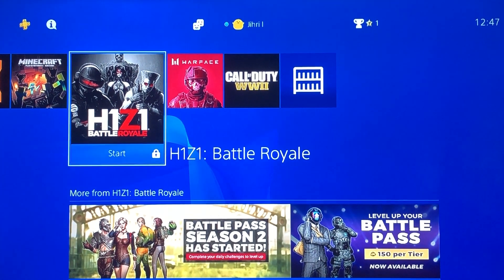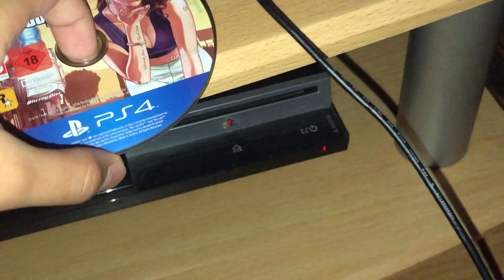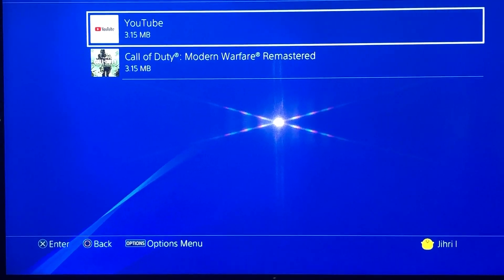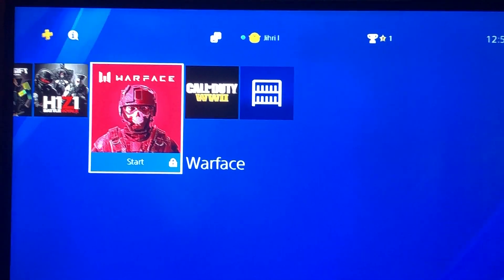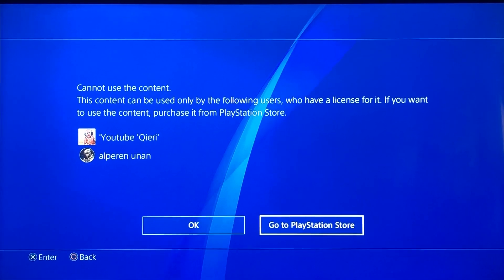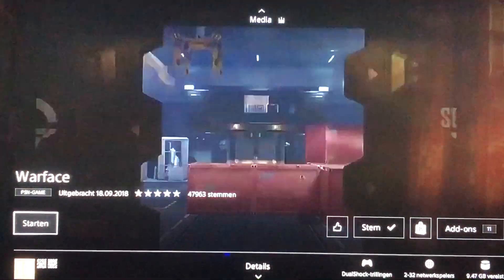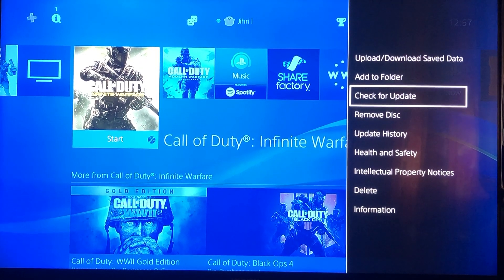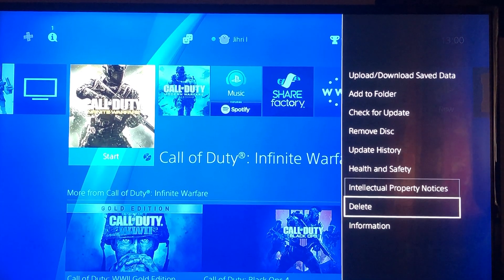PS4 How to FIX Games Not working Easy!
if you have corrupted data go to Settings - Storage  - Data - Choose the corrupted data - Start - Delete